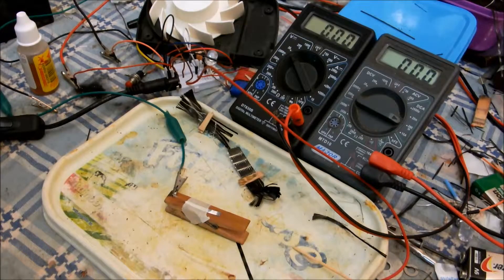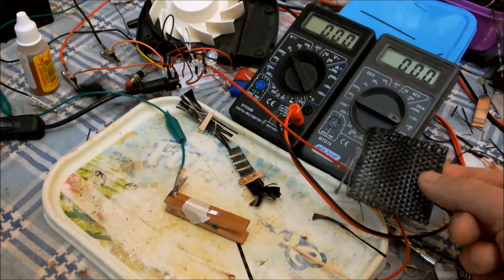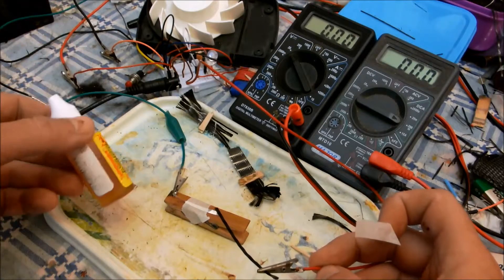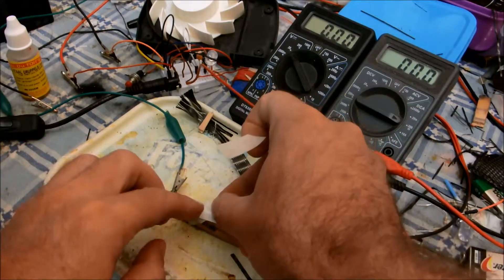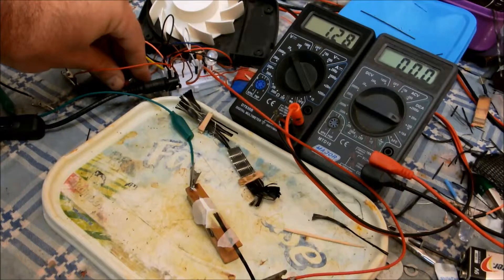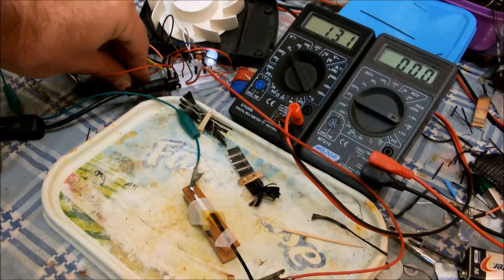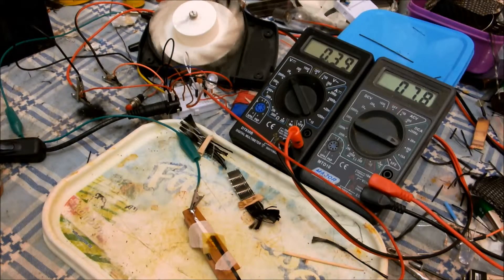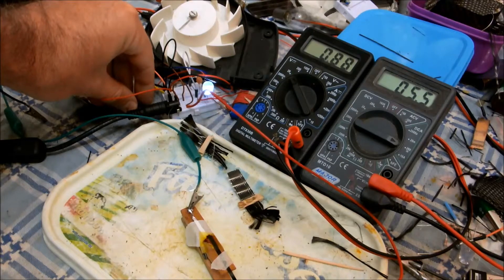Mini Aluminium-air battery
Electro-chemical cell using carbon fibre (+) and aluminium (-) electrodes, ferric chloride electrolyte.